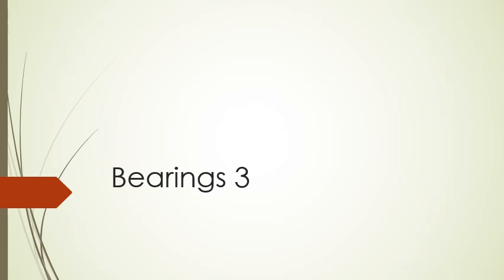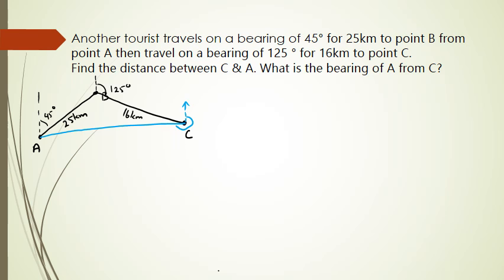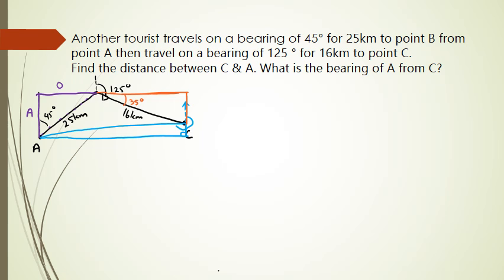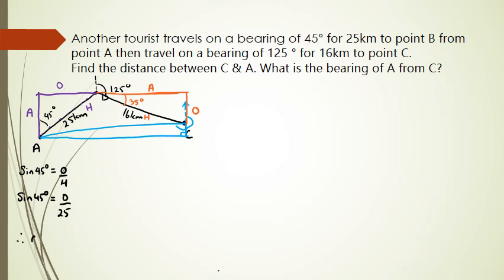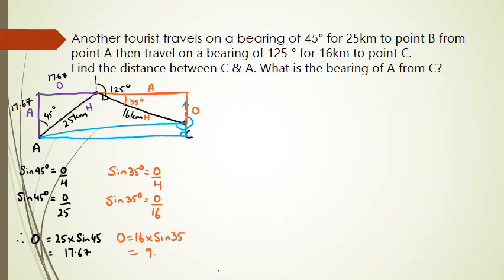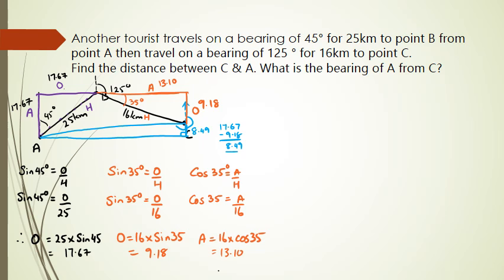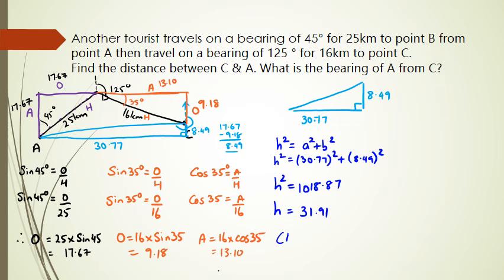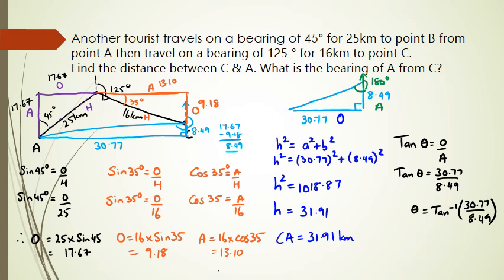Bearings | Part 3